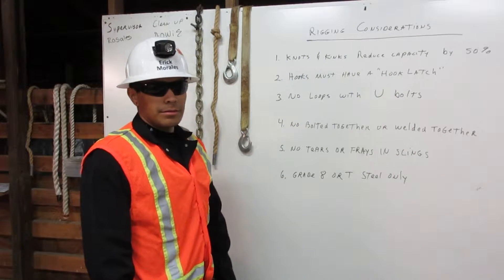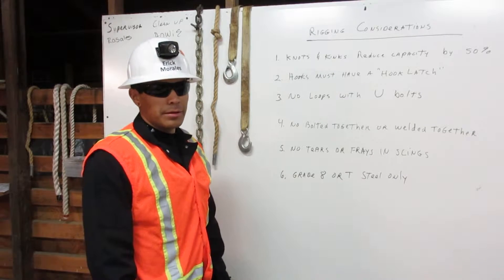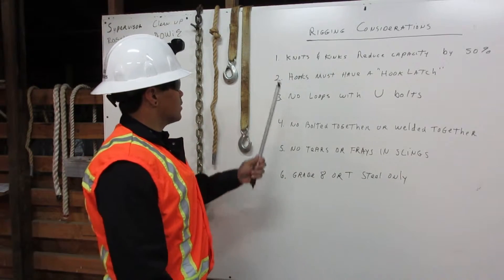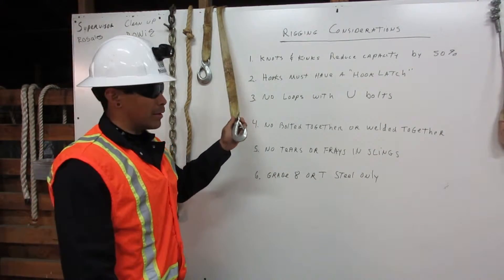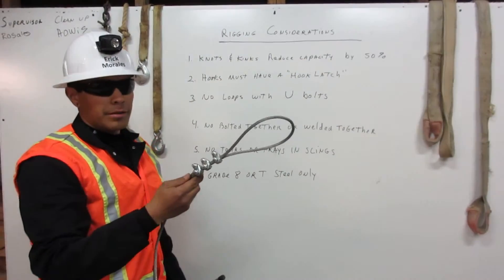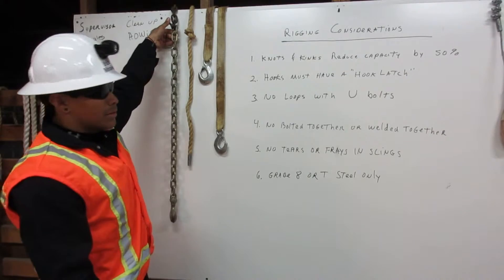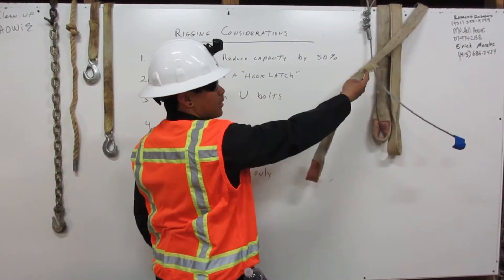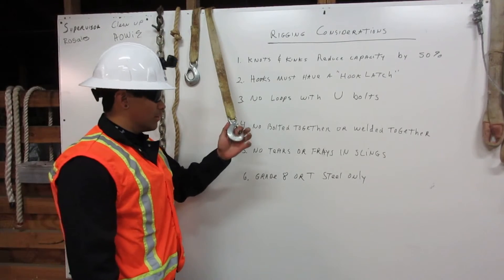Rigging Inspection Considerations By Erick Morales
Major considerations while inspecting Rigging are; Any knots or kinks reduce the workload by 50%, hooks must have a latch, no U bolts for rigging, no bolted or welded chains, no tears or frays in the slings, and grade 8 or T steel ONLY. Deep Creek Construction School.